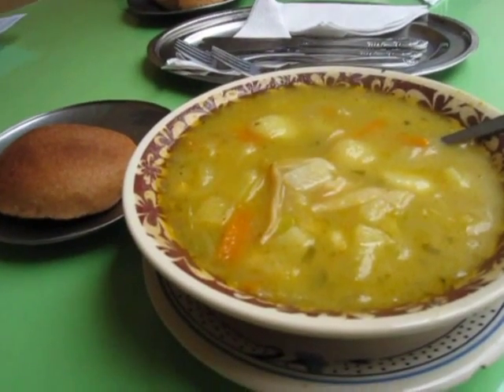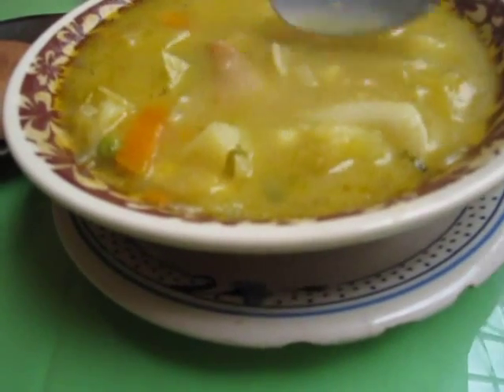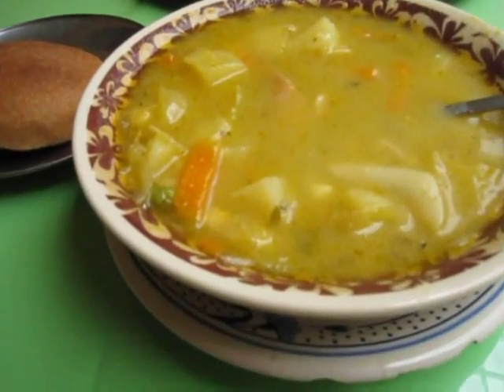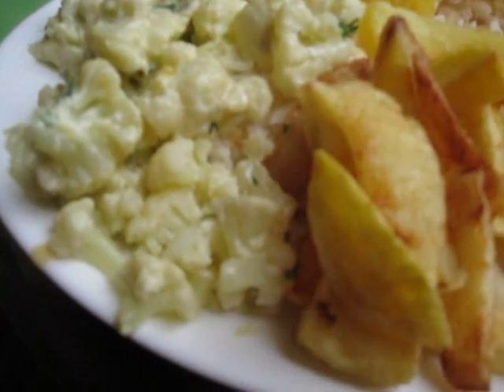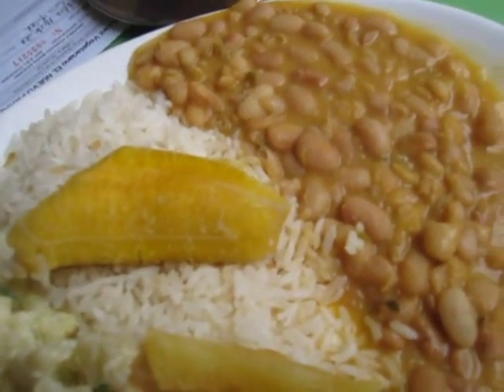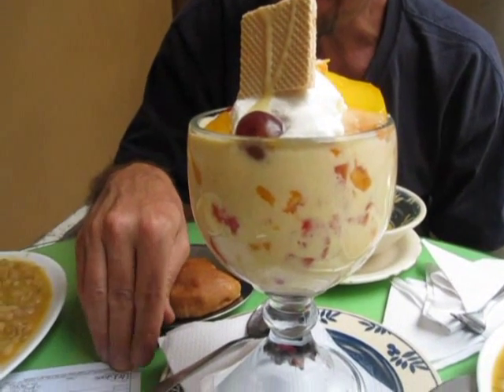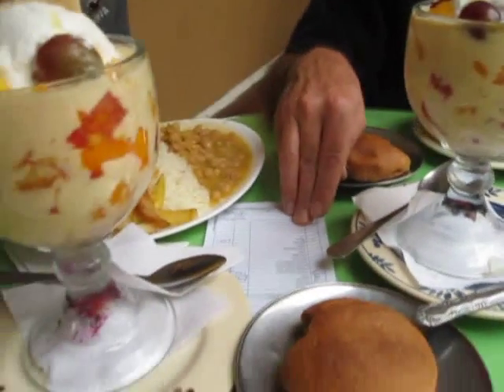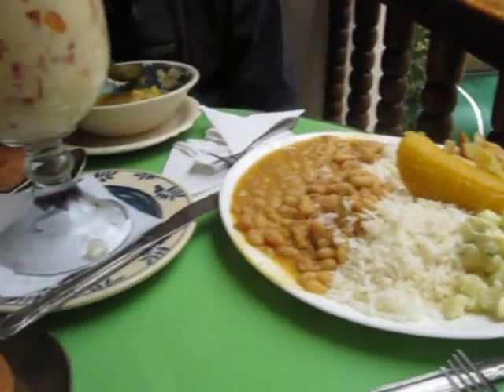Cuenca $2 40 Lunch (Almuerzo)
we found another great almuerzo in Cuenca. They serve a lot of food for the buck.